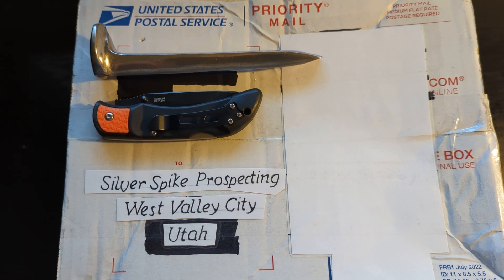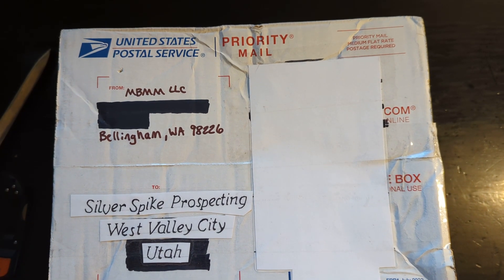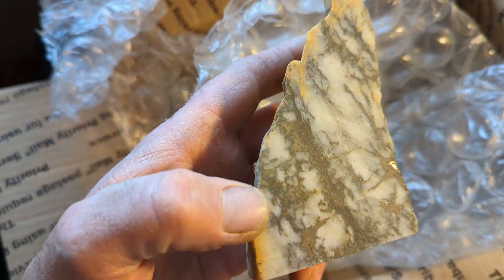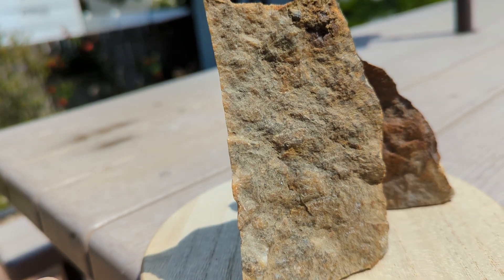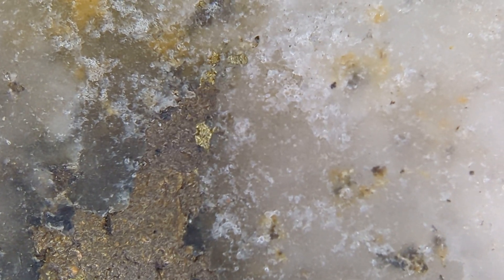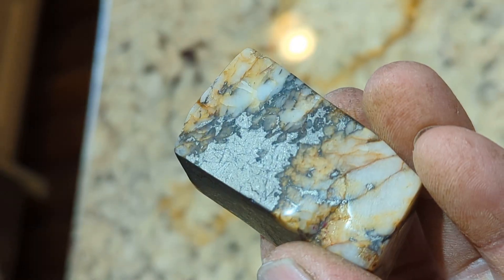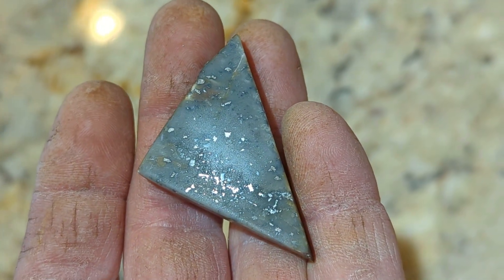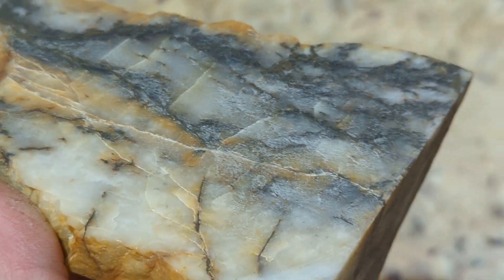Slabbed Mineralized Quartz.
Silver Spike here displaying slabbed mineralized quartz from Jason's eBay store. After watching Jason's video about this piece and his eBay auctions. I couldn't help myself and had to have it. I'm unboxing and revealing these specimens. Plus taking a look at the gold on the surface under a microscope. If you want to learn more about hard rock mining, gold panning and prospecting. I definitely recommend going over to Jason's channel @mbmmllc for more information and educational content.